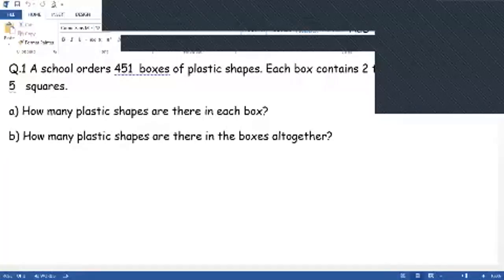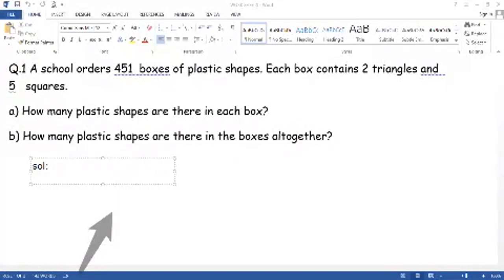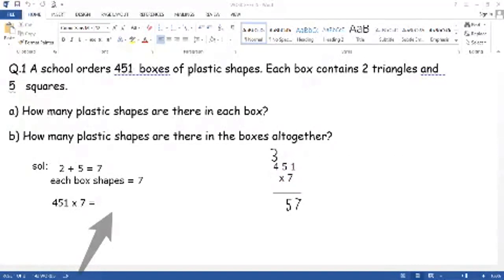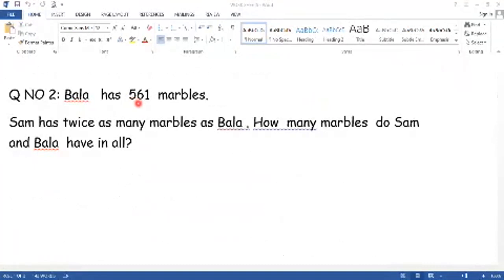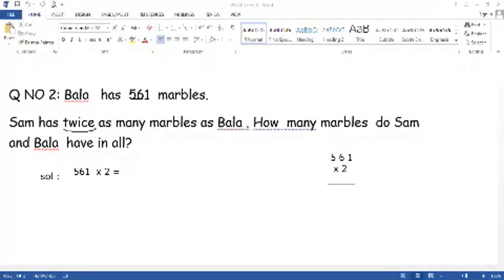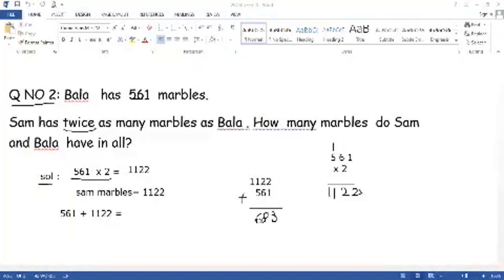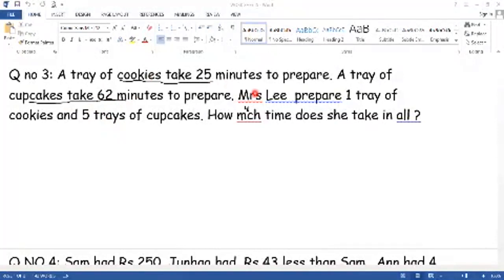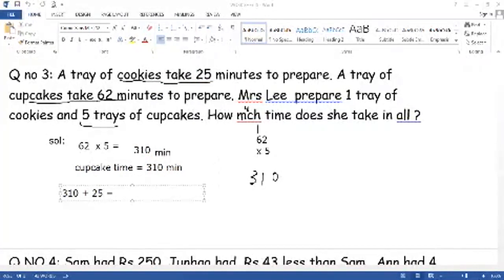word problems revision